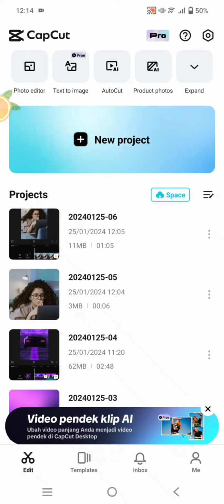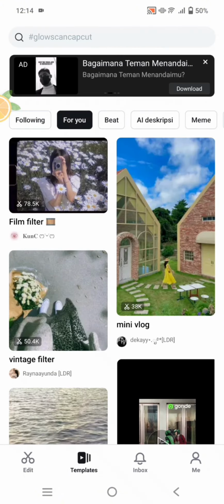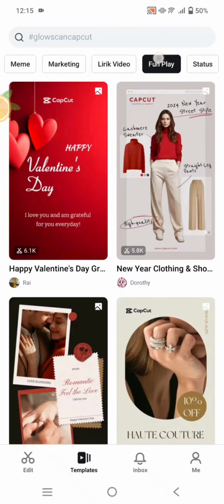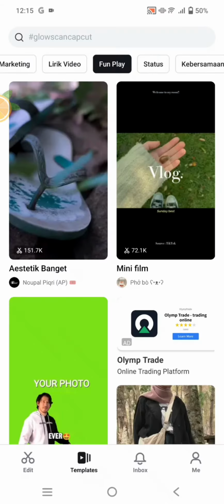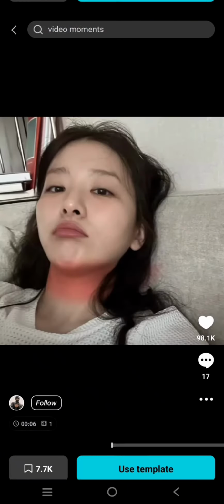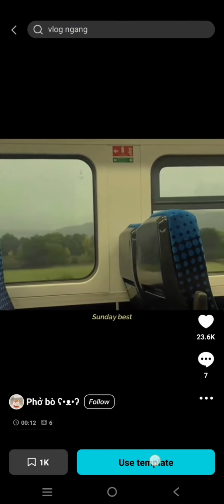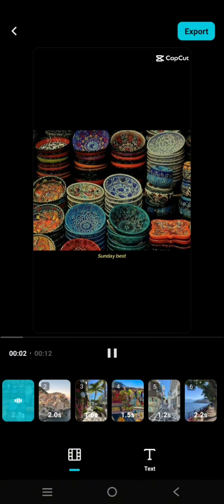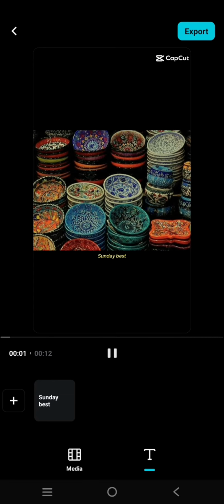[NEW UPDATE] How To Use Templates On CapCut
This is how to use CapCut templates